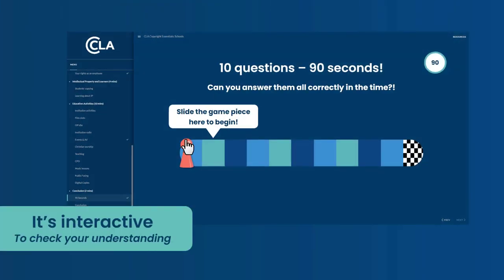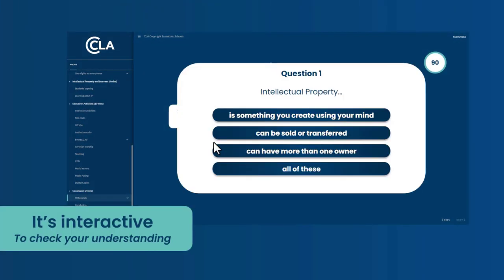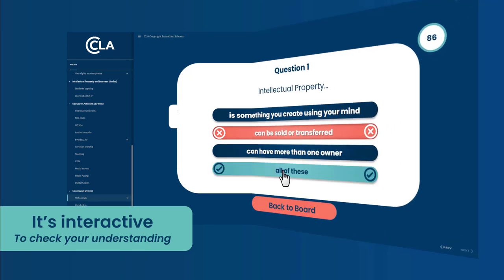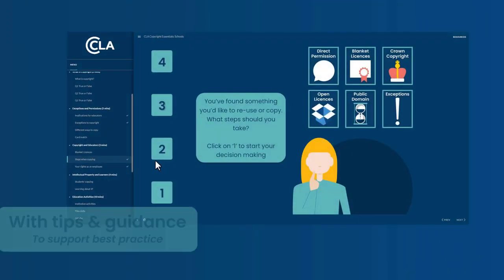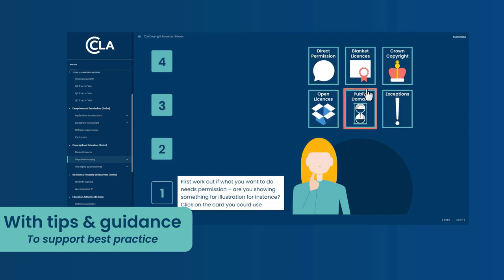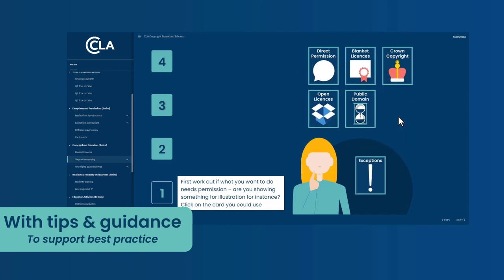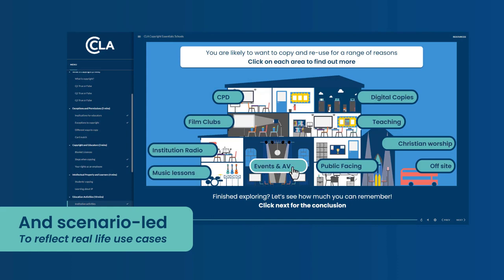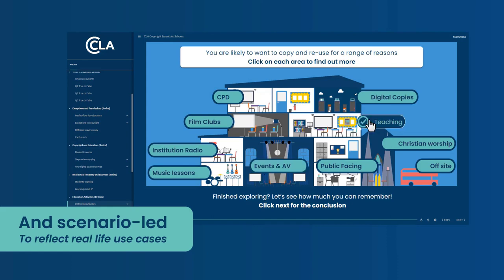Copyright Essentials CPD Training for Educators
An interactive guide for Educators to help you navigate the copyright landscape. Learn copyright best practices with this brief and bite-sized training CPD certified resource. Ideal for your professional development.

Create and inspire with peace of mind. Copy, Right.